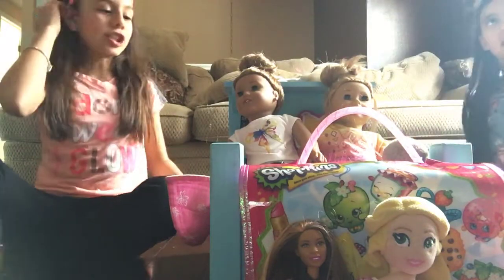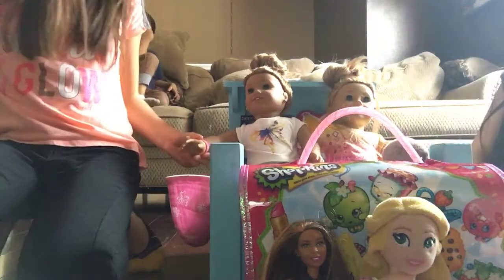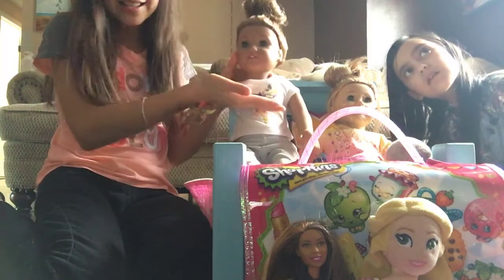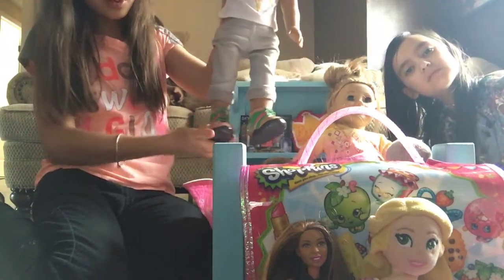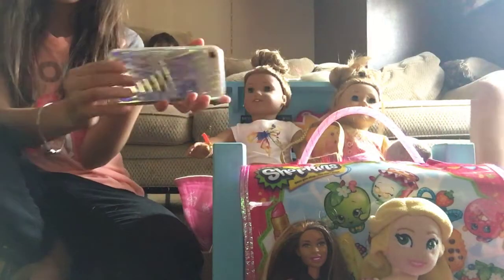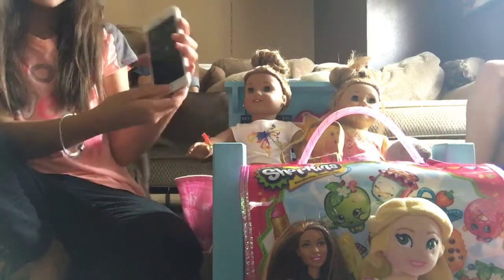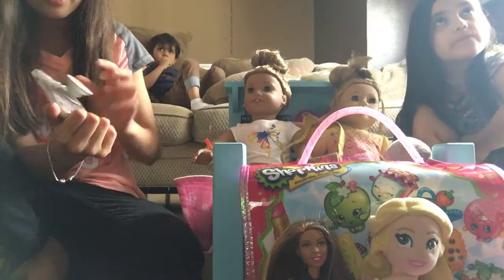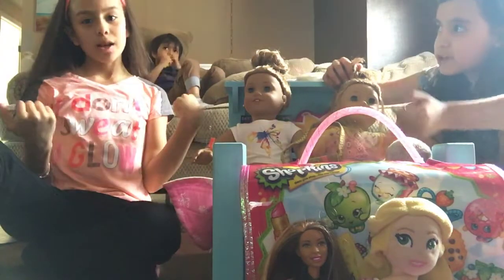Welcome to our channel